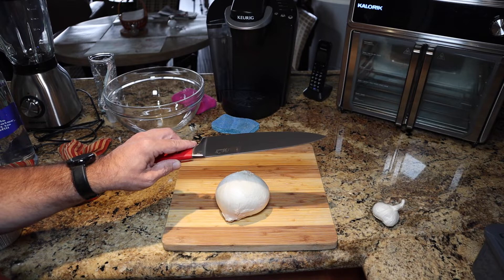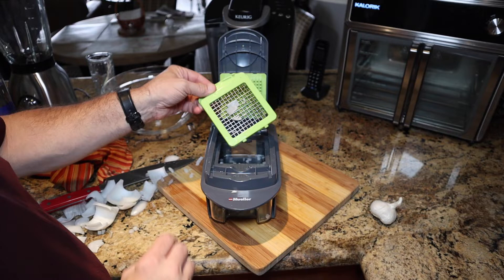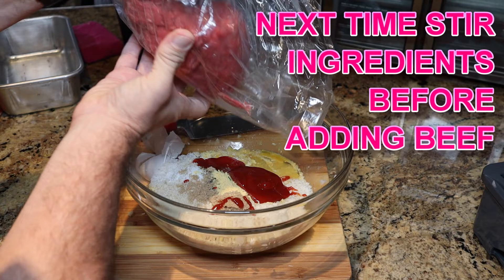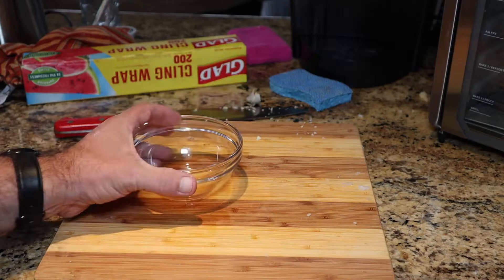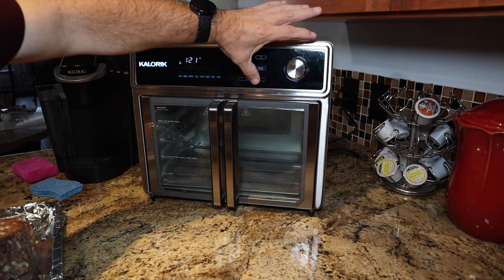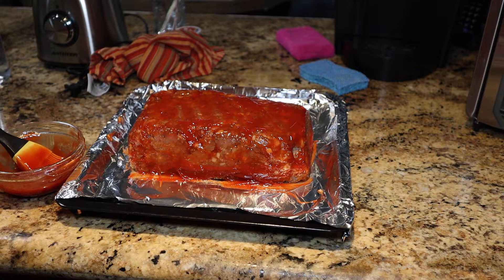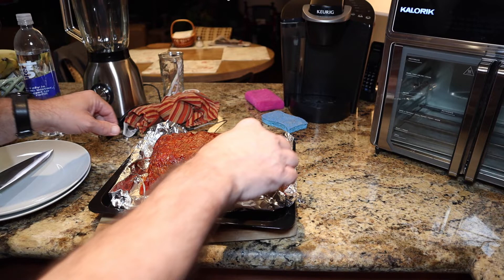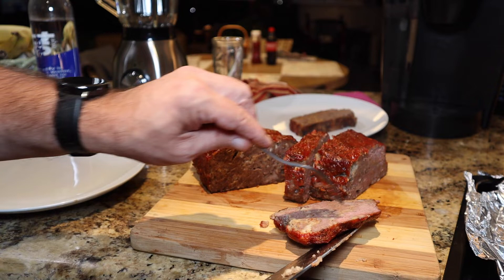Homestyle Meat Loaf - Kalorik Maxx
Welcome back to The Food Experience!  This time I cooked a 2lb Meat Loaf in the Kalorik Maxx Air Fryer Oven (bake mode).  Came out really good.  I definitely will be trying this again with some other spices and methods.

I hope you enjoyed this experience!  See ya soon on the next one.  Thanks so much for being a part of The Food Experience!